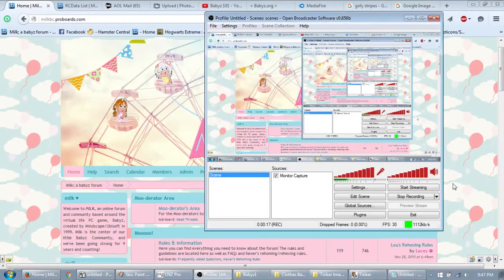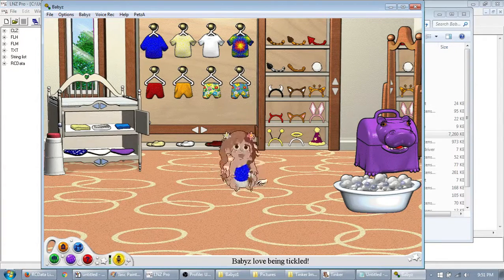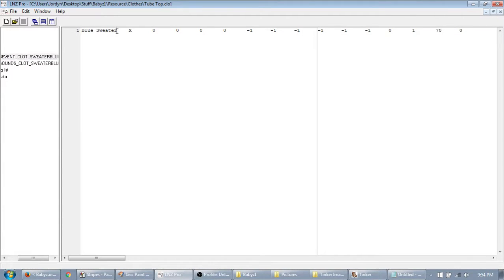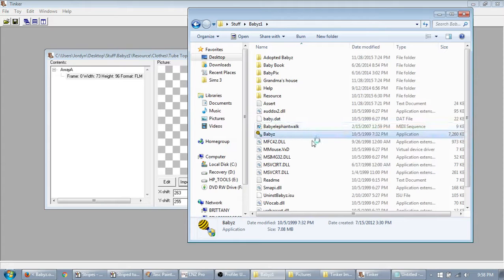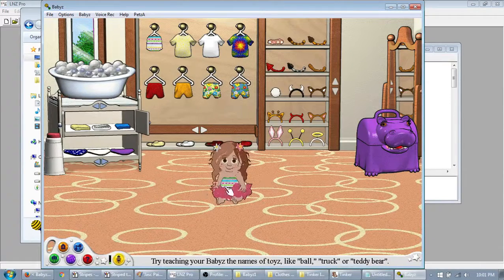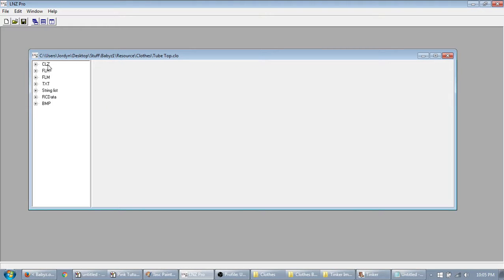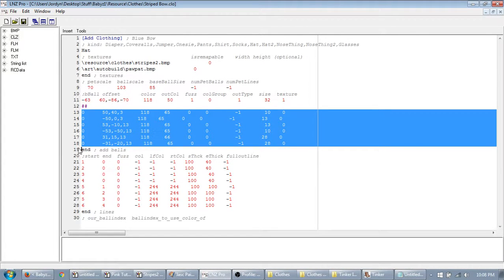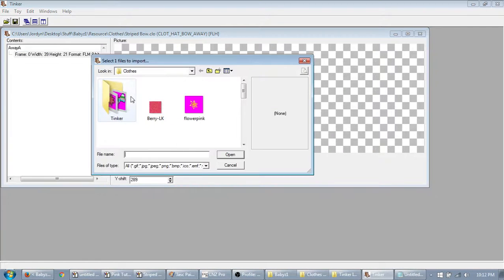Hexing Clothes for Babyz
Hey everyone! This is a video to hopefully help explain how to hex clothing for the game Babyz. :)